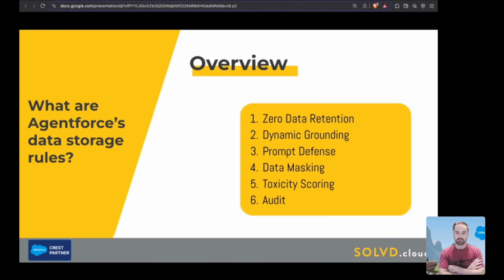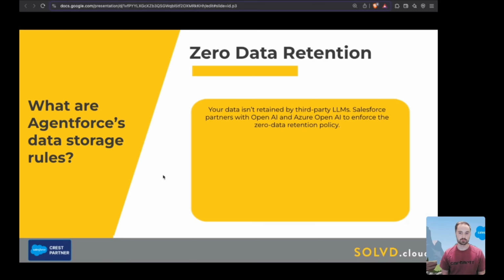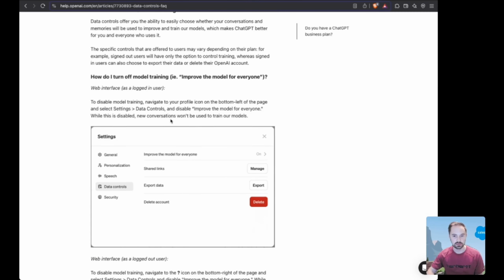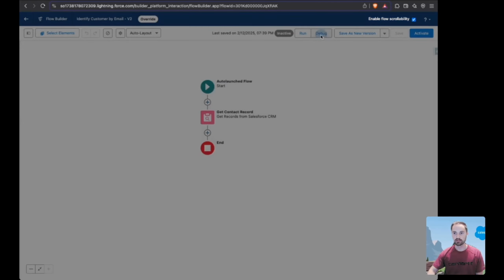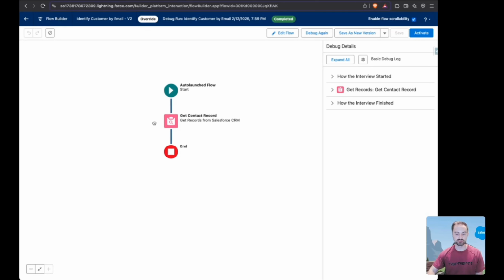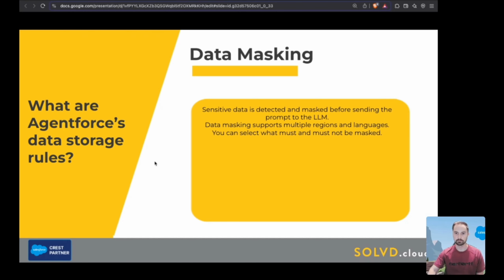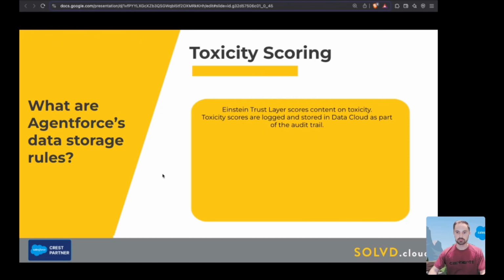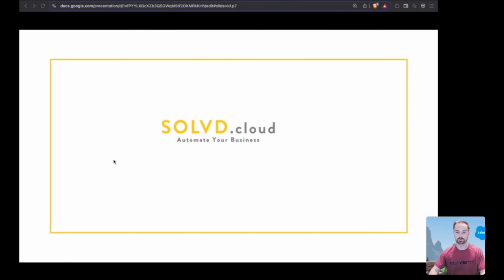What are Agentforce’s data storage rules?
In this video, Josh Kartchner walks you through Agentforce's data storage rules.

Want more insights or help setting up Salesforce integrations? Reach out to the SOLVD team—let’s make it happen! Music from Free To Use